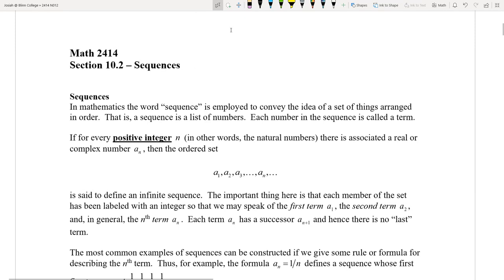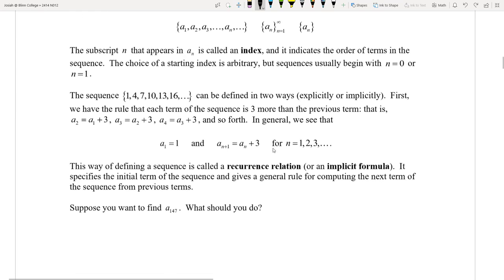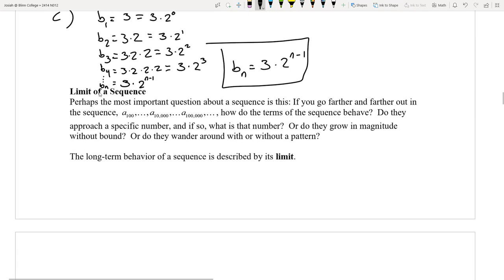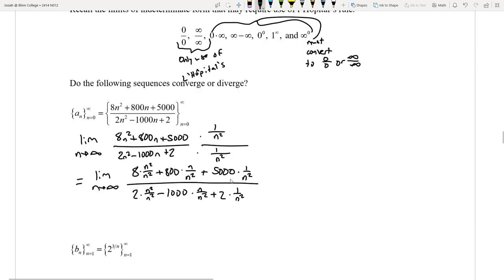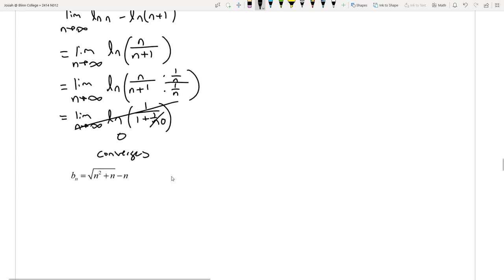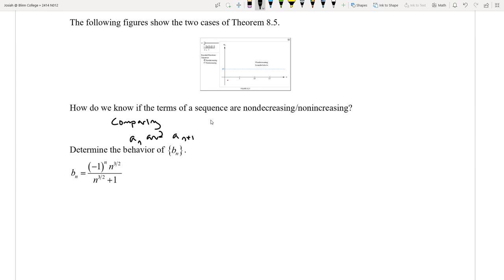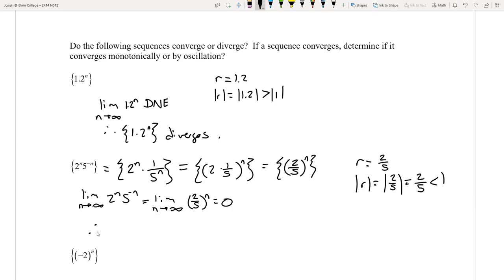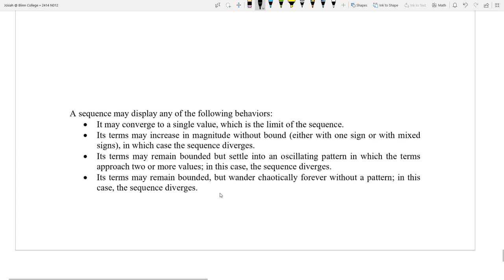2414 Section 10 2